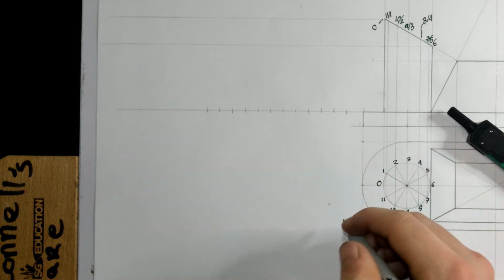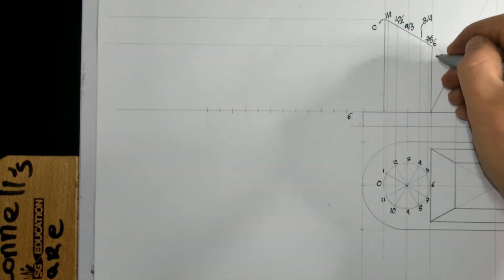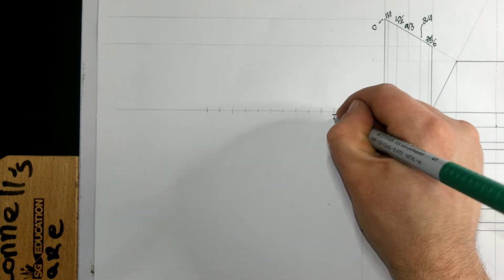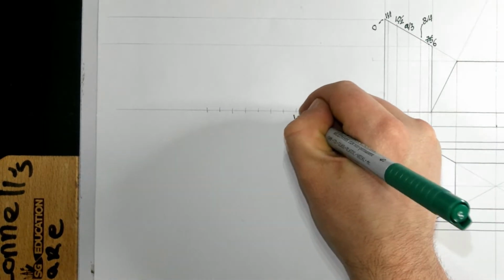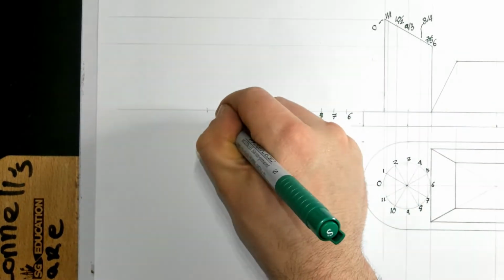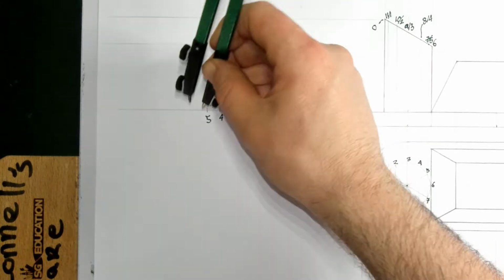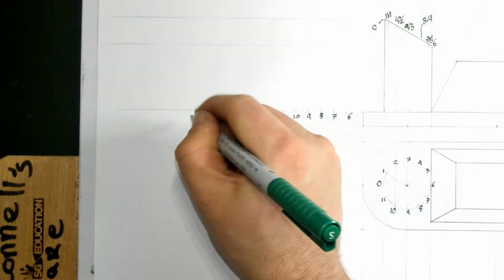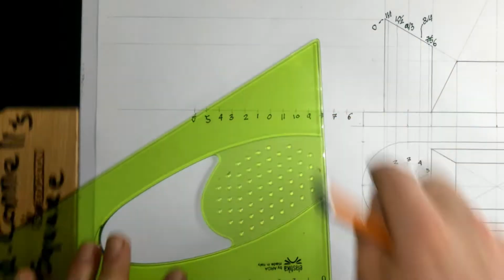JC TG 2013 SECTION B QB4 HL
Solids in contact and development

I will uploaded a Solidworks model soon.